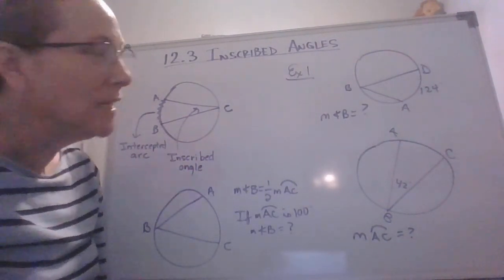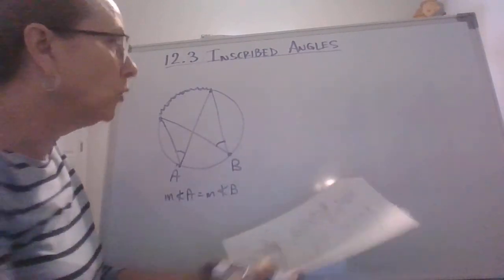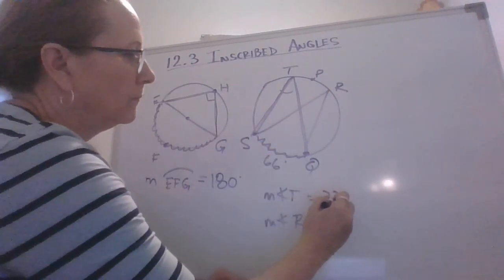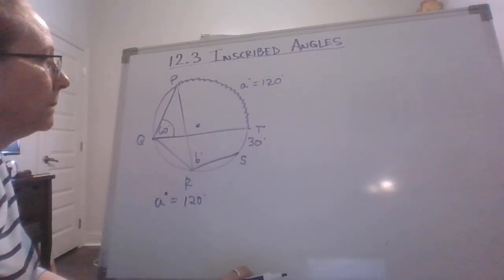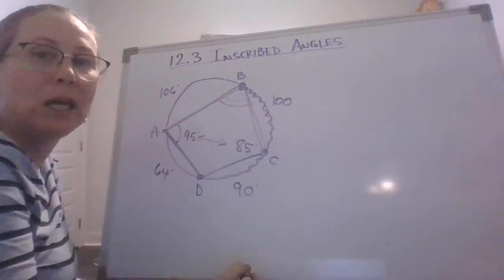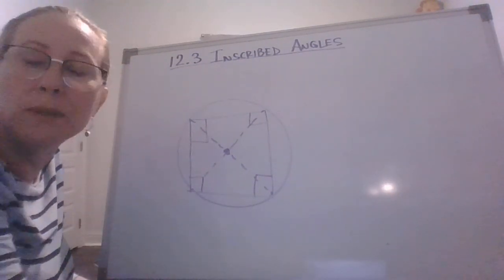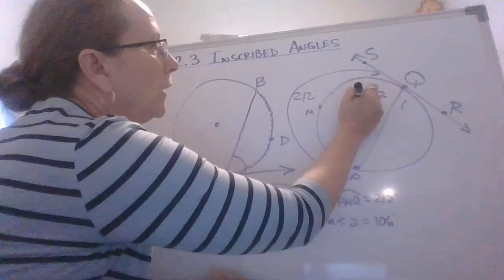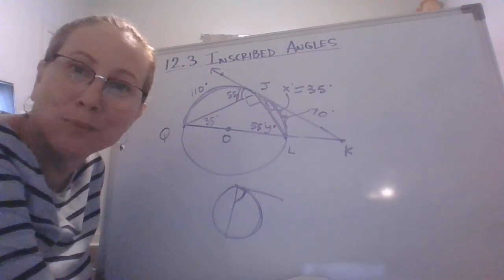GeomSec12 3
Inscribed Angles